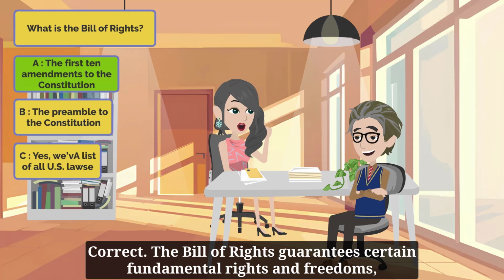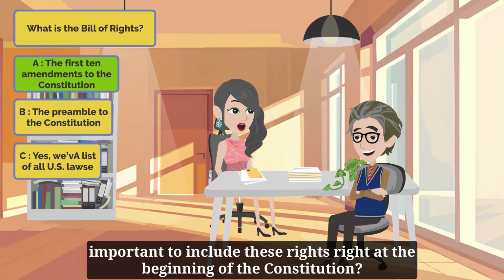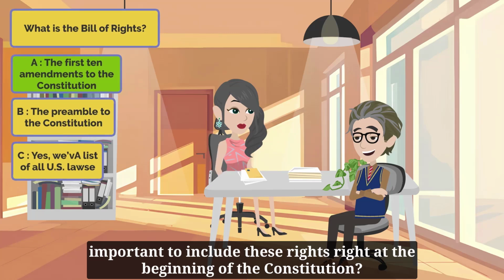US Citizenship Test Part 3 - Practice English Conversation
The story "US Citizenship Test – Part 3: Guardians of Liberty" continues Mark's journey towards citizenship, focusing on the importance of the Bill of Rights, the Supreme Court, and voting rights.

Do you want to automatically communicate in English in all matters? Don't miss the opportunity to learn Learn English Easy. We will help you overcome all challenges!